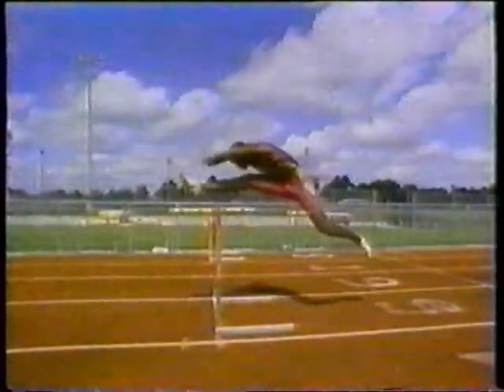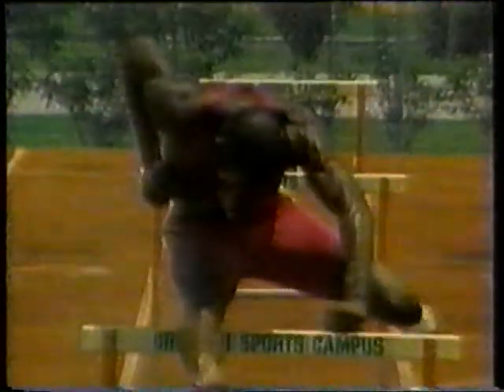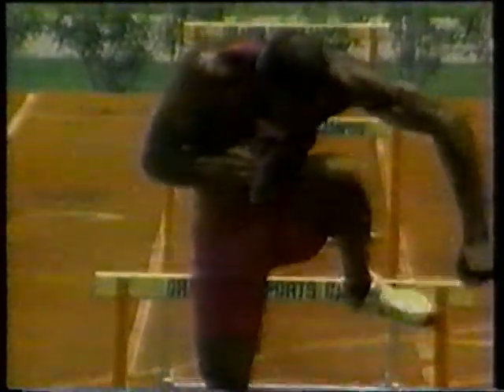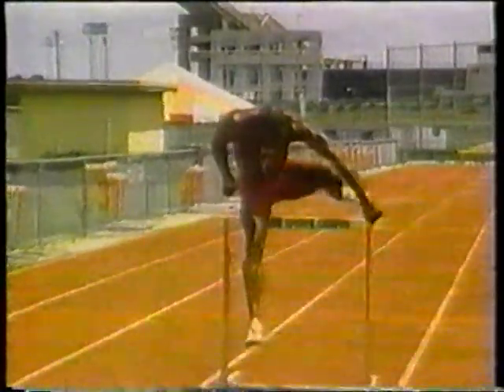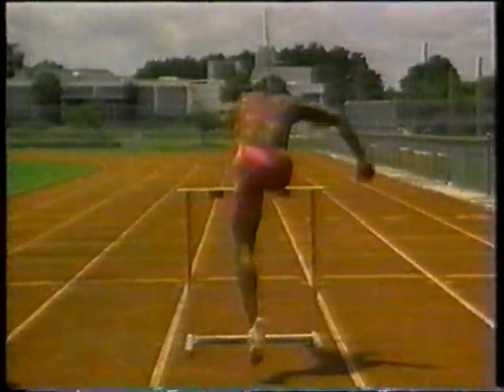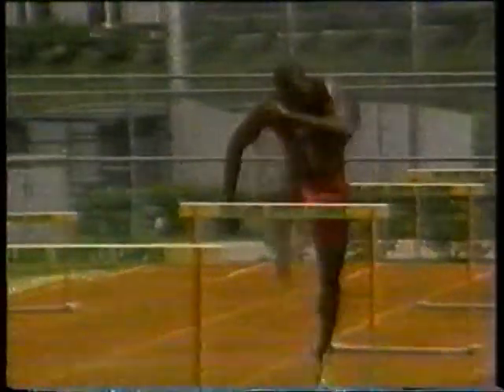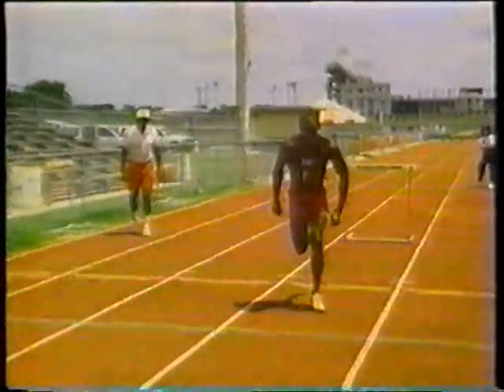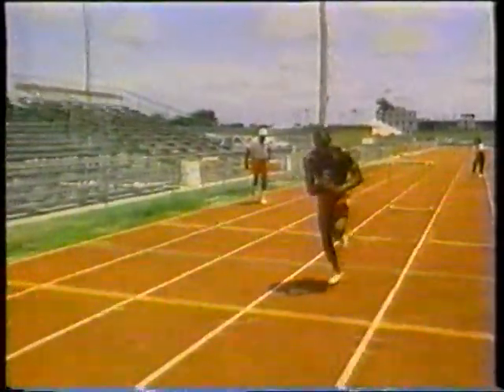Wilbur Ross' Hurdle Clinic (with Tony Dees)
Sadly, coach Wilbur Ross died on August 8, 2007.  He is best known as the coach of former world record holder Renaldo Nehemiah, three-time world champion Greg Foster, and 1992 Olympic silver-medalist Tony Dees.  Coach Ross is also famous for authoring "The Hurdler’s Bible" 1 and 2 (1966 & 1978)